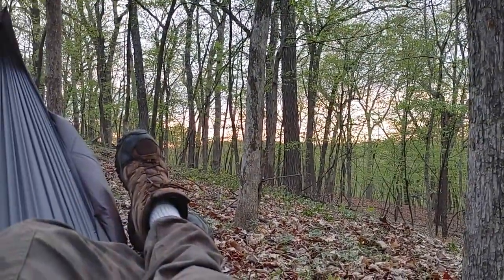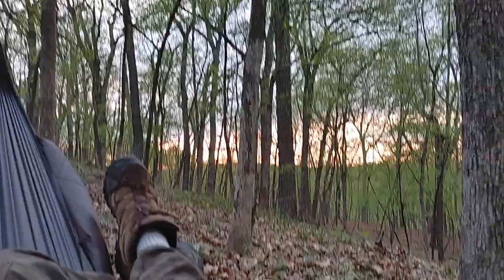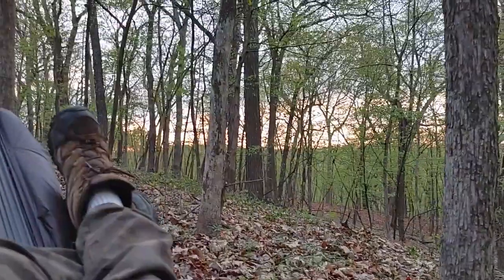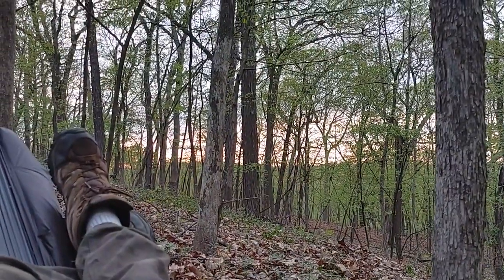An Illinois River Bluff Sunset and Glance at the Superior Hammock (30F Elite) from Superior Gear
warm camping hammocks, Illinois River Bluffs